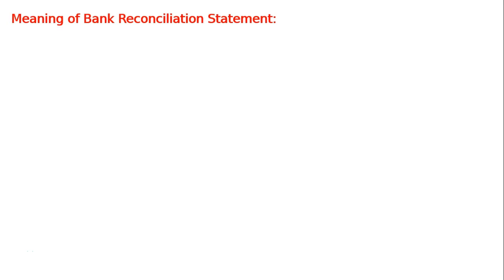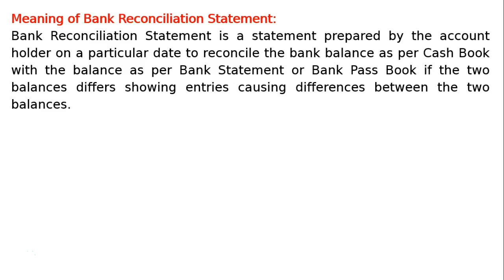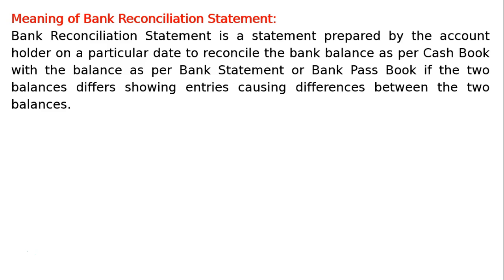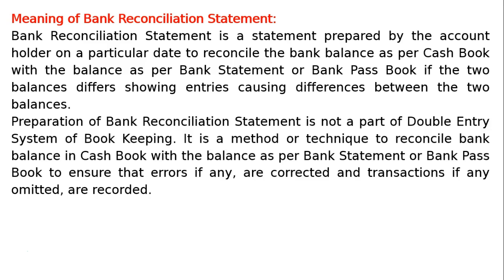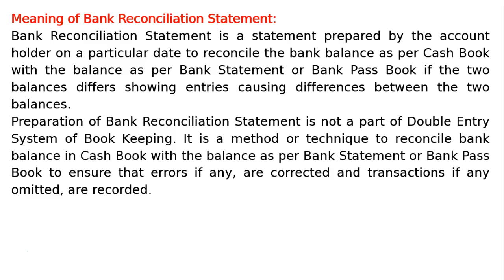Class XI - Chapter 11 -Bank Reconciliation Statement - Meaning by S. K. Ray